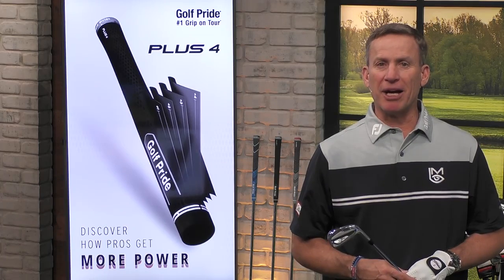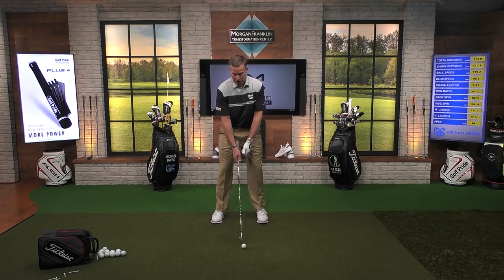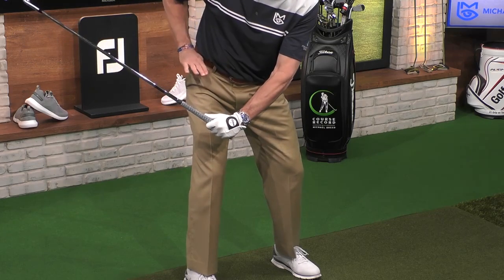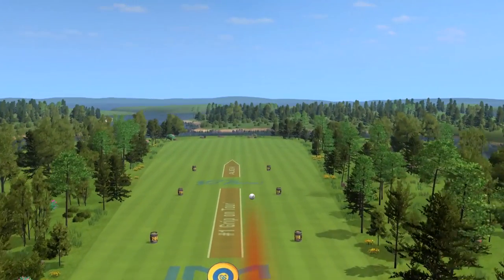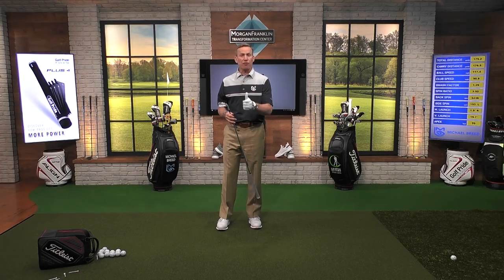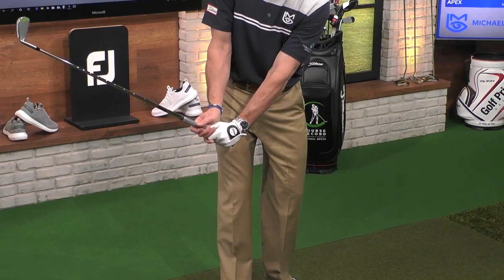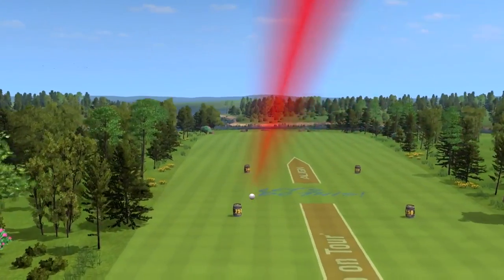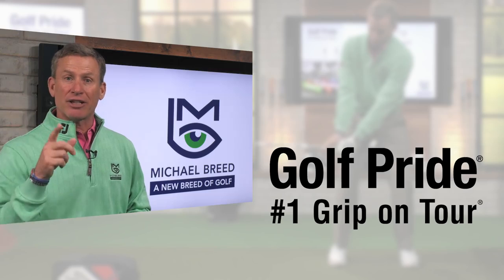Add DISTANCE By Making THIS Grip Change with Michael Breed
A simple swing thought to have as you hinge the club in your backswing is to get those thumbs pointing up towards the sky. This adds leverage and will help you add some distance next time you go out to play! GripTip LetsDoThis @golfpridegrips